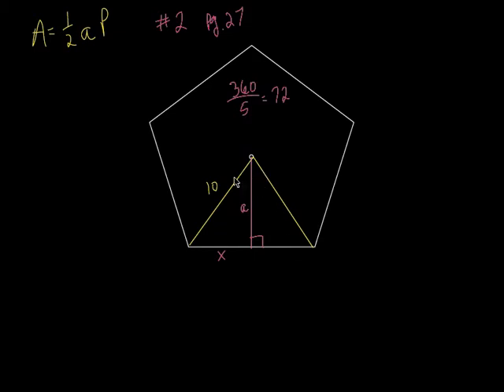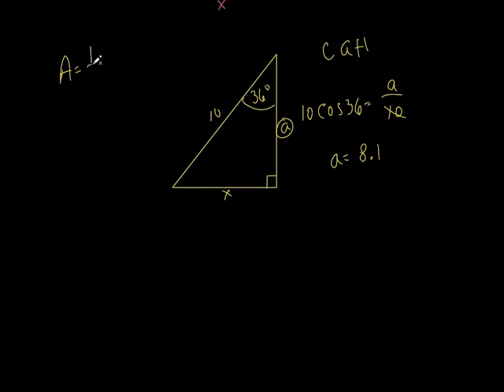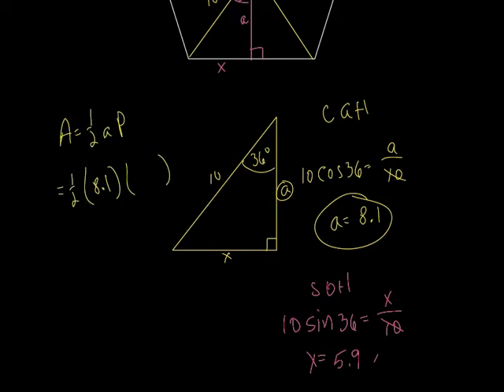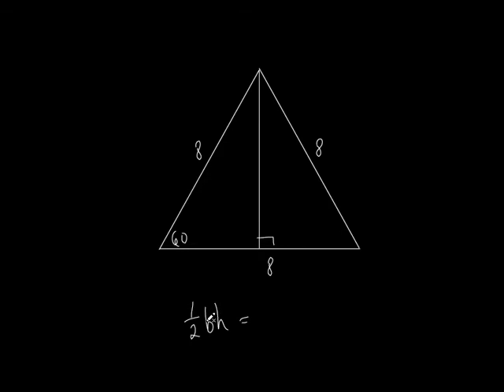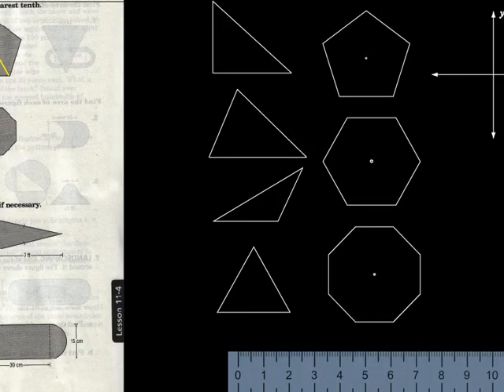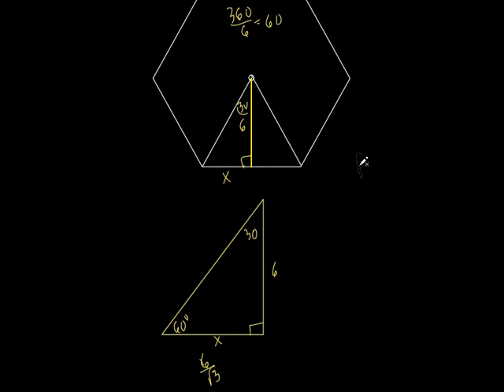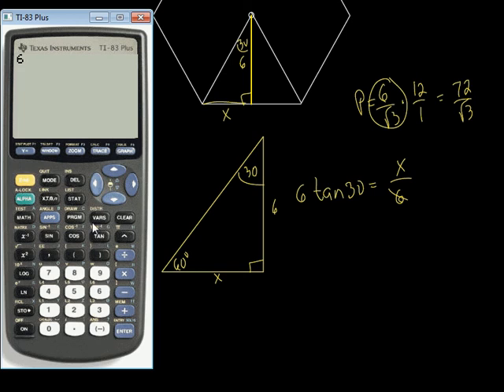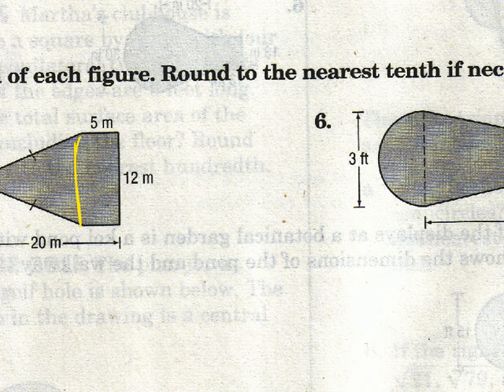4 Sec 11 4 Worksheet Review